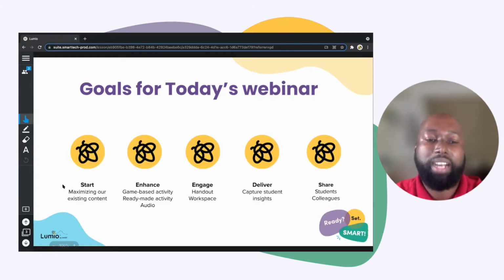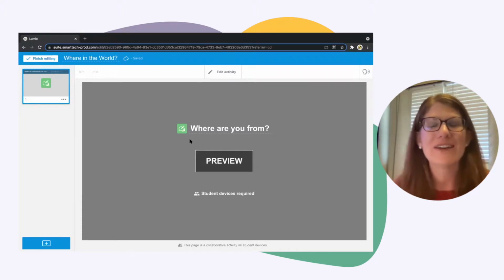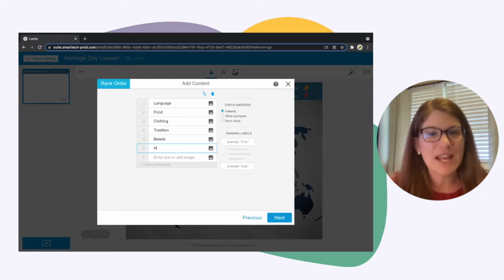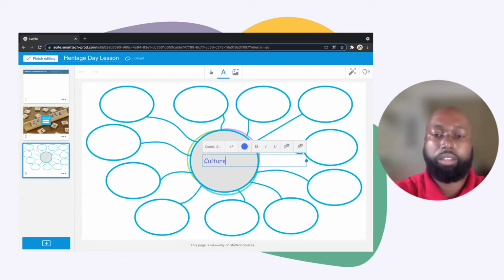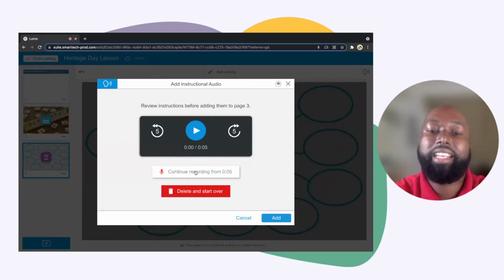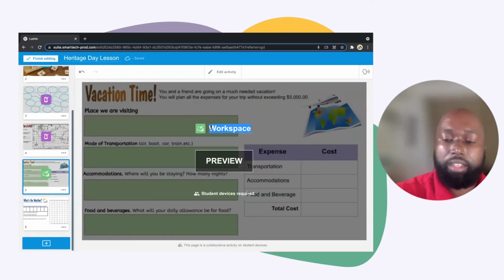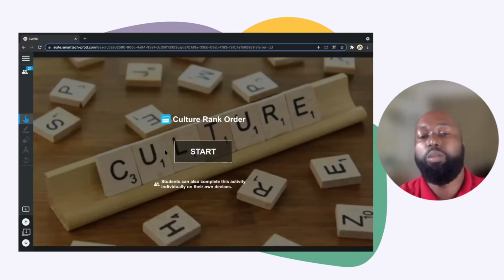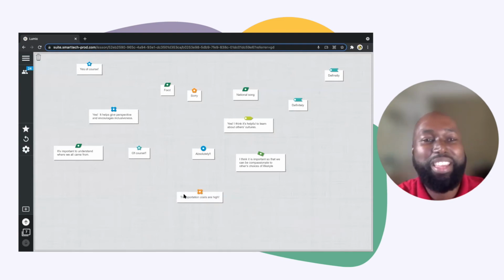Maximize Student Learning with Lumio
Learn how to increase student engagement by maximizing content you already have to create a lesson centered around heritage celebrations. ​​

Additional Lumio Resources

- TIMESTAMPS -
00:00 Intro
05:15 Import Resources
11:22 Rank Order Game-Based Activity
18:25 Graphic Organizer - Brainstorming web
21:49 Giving students a digital copy - Handouts & Workspaces
32:35 Inviting students to join your virtual classroom
37:10 Collaborating in small groups
39:50 Quick formative assessment / reflection
43:00 Resources